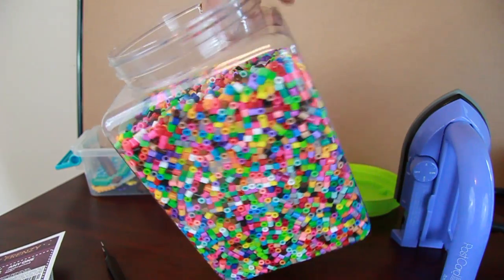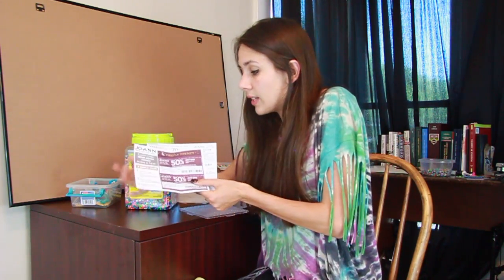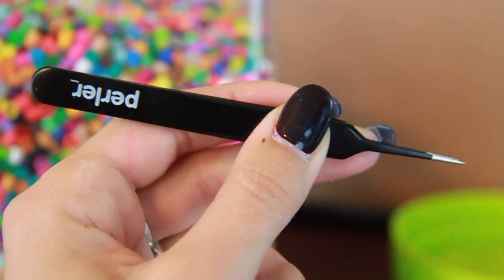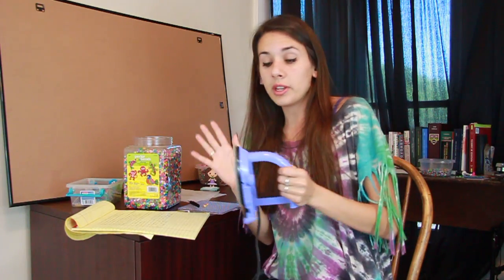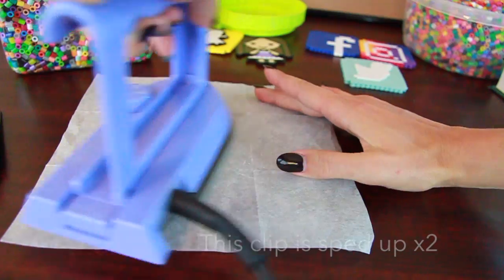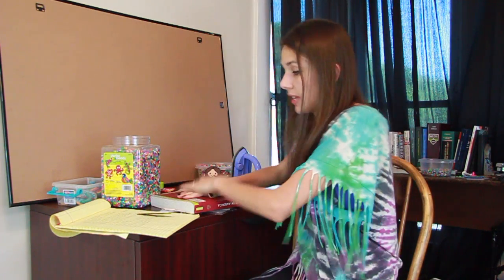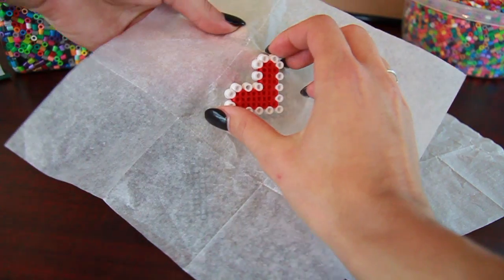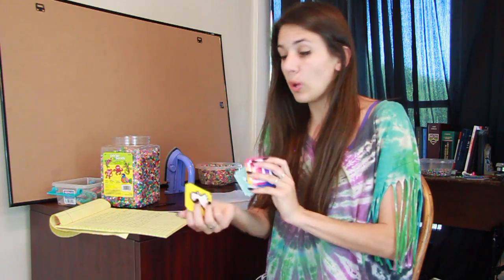How to Perler Beads for Beginners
How to Perler Beads for Beginners. Perler Beads tutorial to teach you how to perler bead for beginners. In this video I will explain what to buy, how I iron my perler beads, to remember to use coupons, what to purchase, and a few other tips and tricks to perler beading!